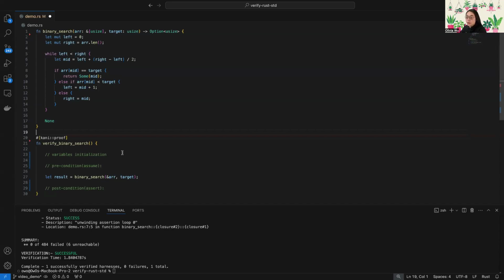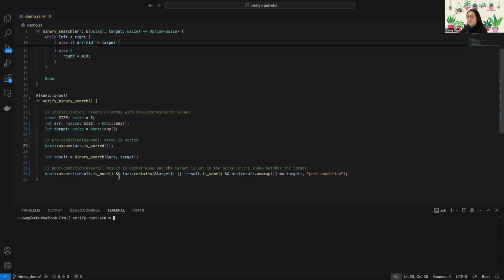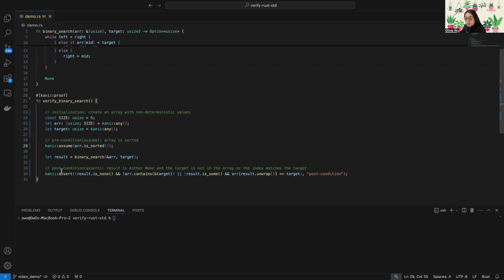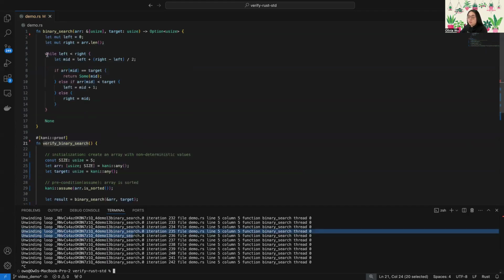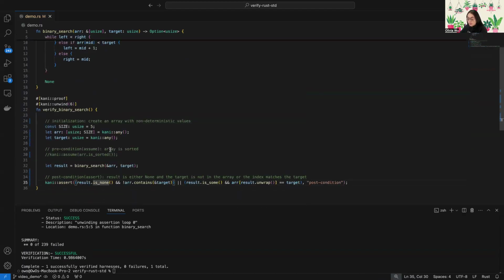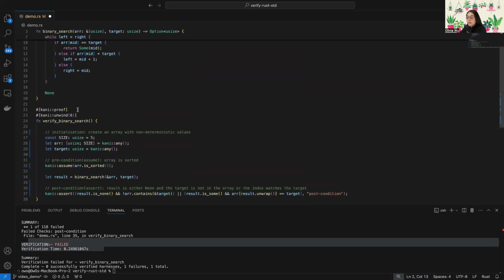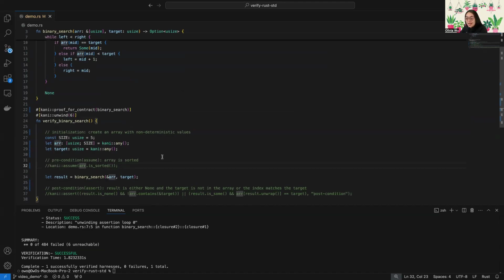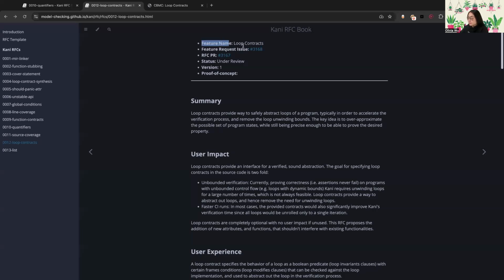How to Write Proof Harness and Function Contract with Kani[Binary Search Example]